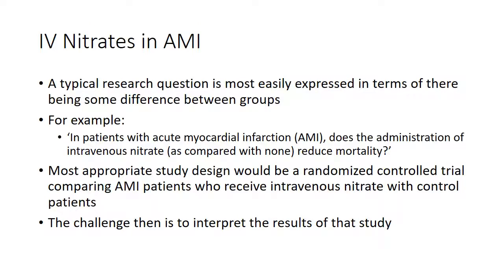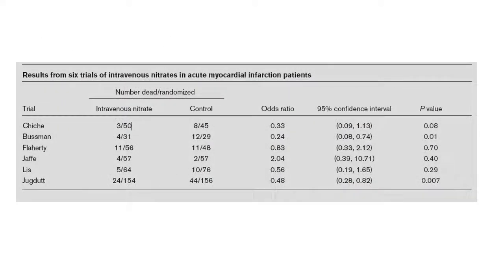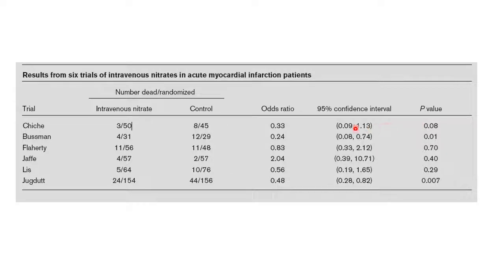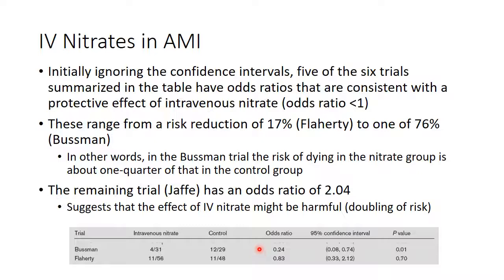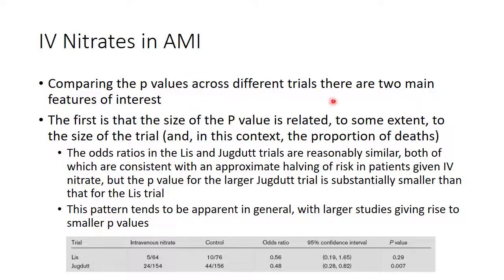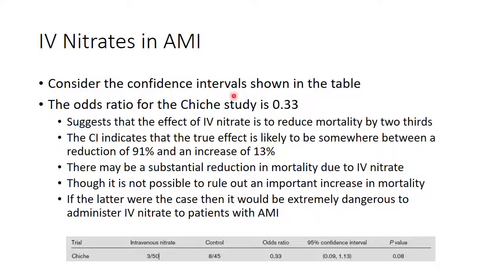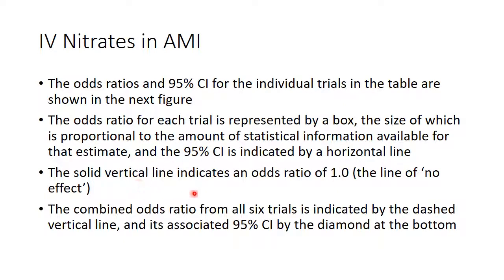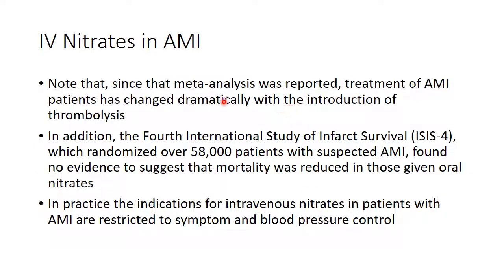04a P Value Exercise